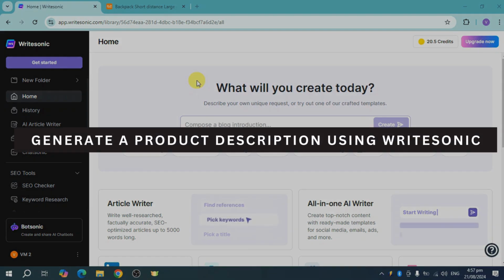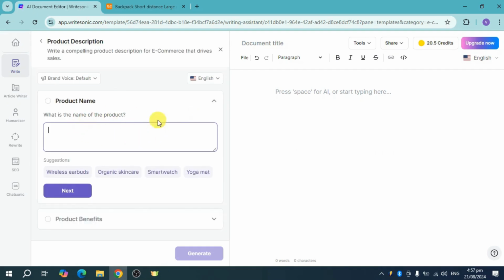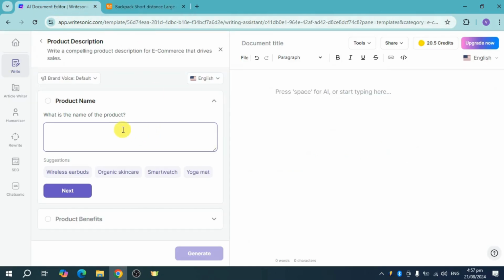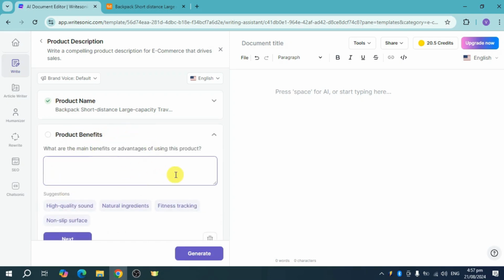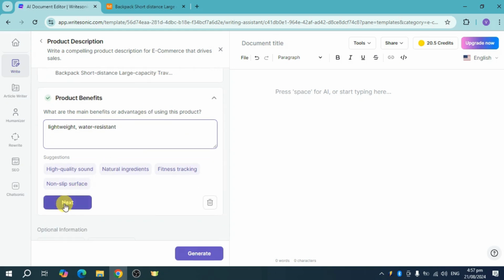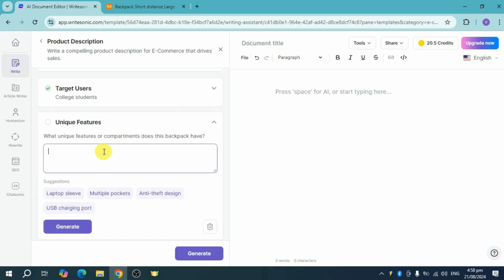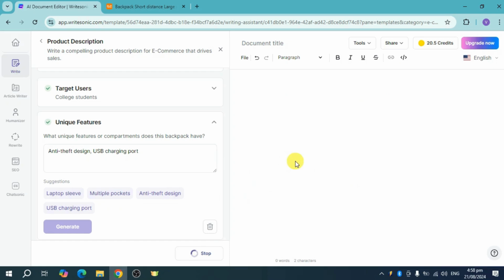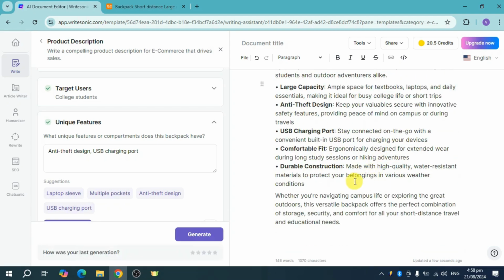How to Generate a Product Description in WriteSonic | WriteSonic Tutorial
Looking to generate a product description using WriteSonic? This tutorial will guide you step-by-step through the process, perfect for beginners who want to quickly create compelling product descriptions. I’ll show you how to use WriteSonic’s AI-powered tools to craft descriptions that capture attention and drive conversions.

In this tutorial, you’ll learn:
How to use the Product Description Generator in WriteSonic.
How to input your product details, features, and benefits for optimized descriptions.
How to refine the AI-generated description to match your brand voice and style.

Follow these steps to generate product descriptions in WriteSonic and create engaging content for your online store!